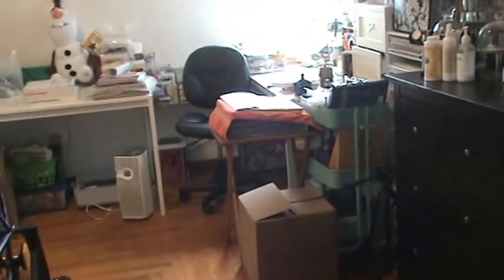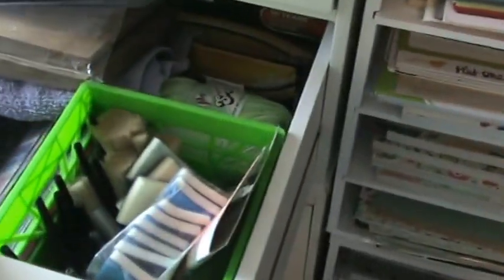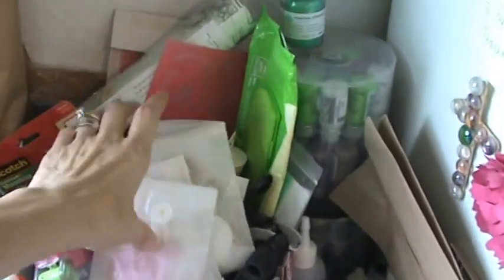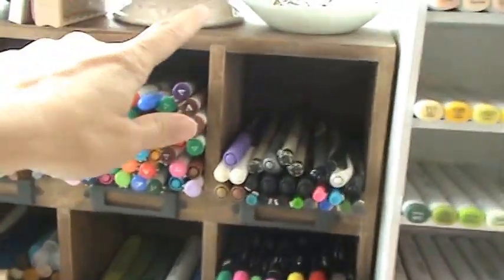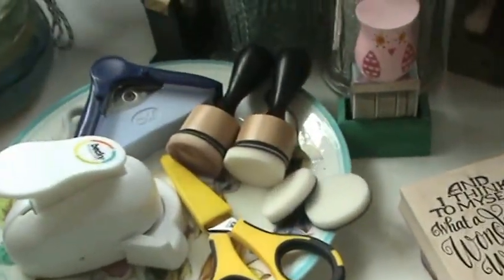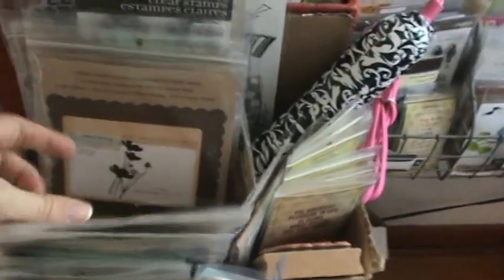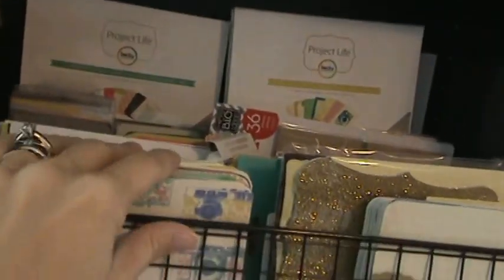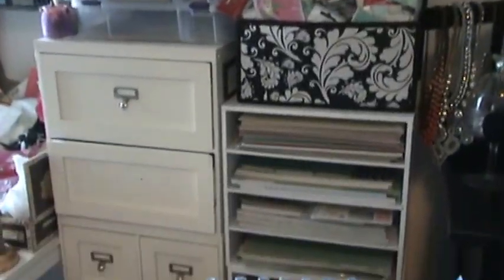My scrap space in Florida :-)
Here are the ladies I was talking about in the video so you can search their channels:

PrairiePaper&Ink (AmyR) CC Design Stamps

Mercytiara - storage for wood veneers

CreativeKelly4rmCali - Pen storage bins

omgitsemily074 - This is Emily's channel!